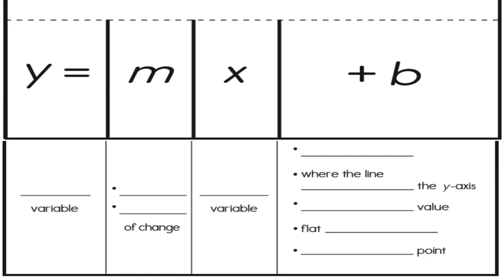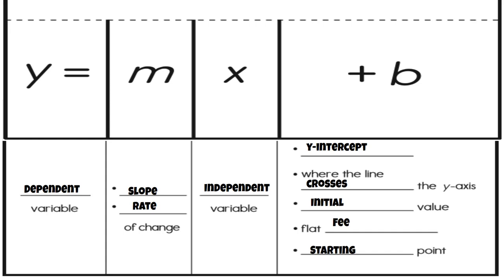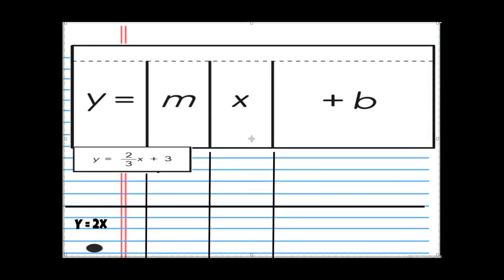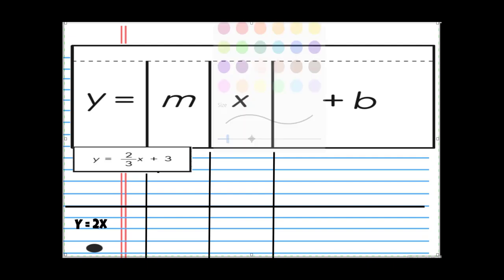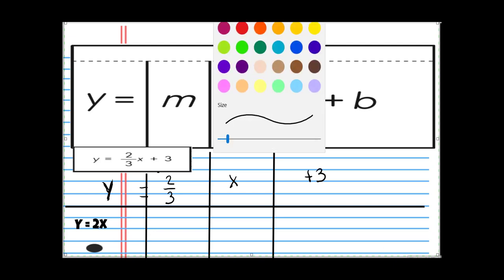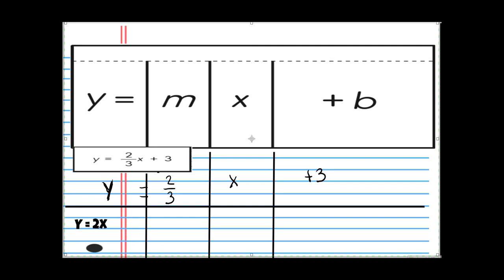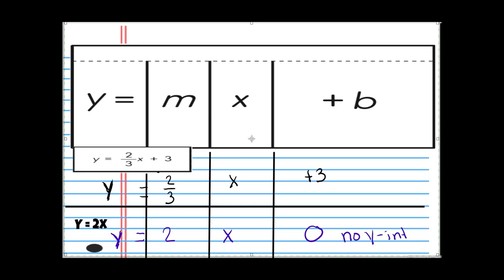Anatomy of a Line Video Notes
A video tutorial breaking down the parts to an equation in slope-intercept form.